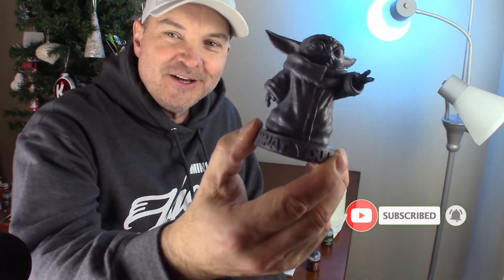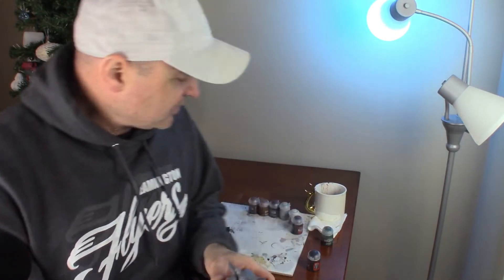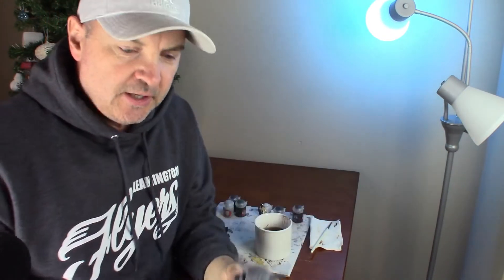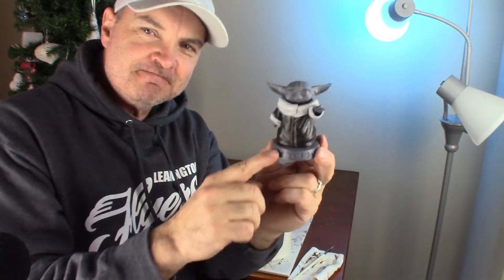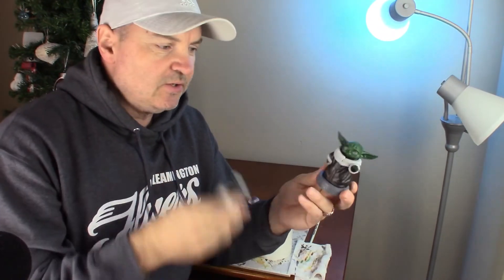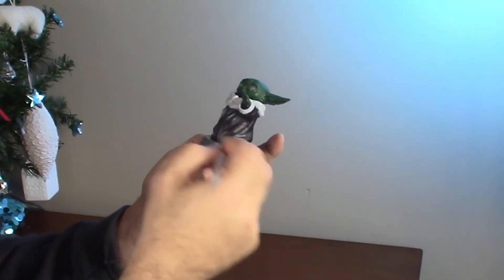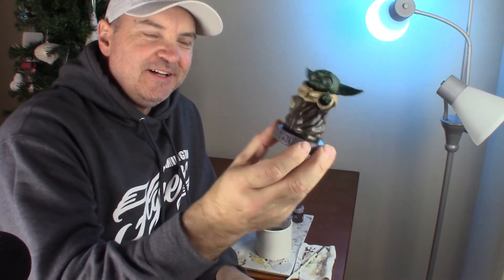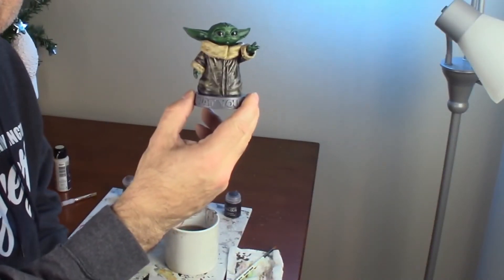Contrast Paints - How to Paint and get an awesome Baby Yoda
A quick and easy way to print and paint baby Yoda for the holidays!